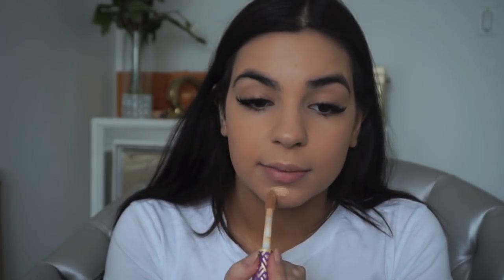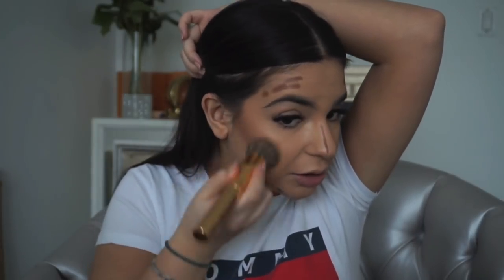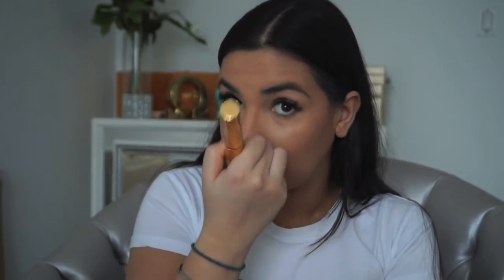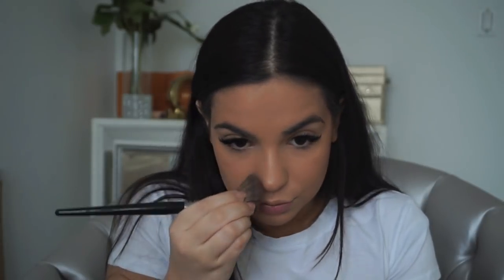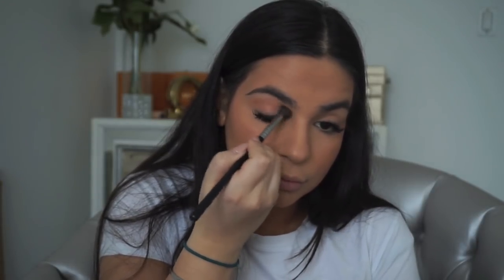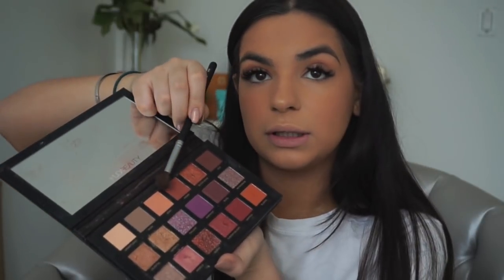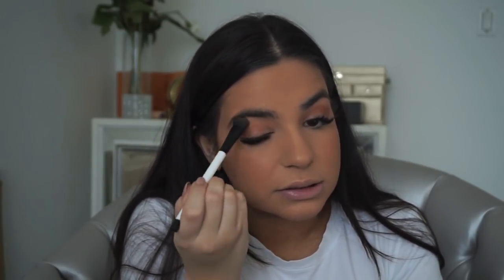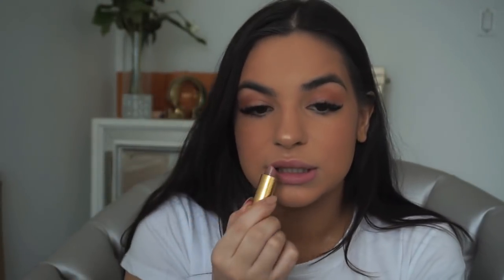Get Ready With Me - Date Night